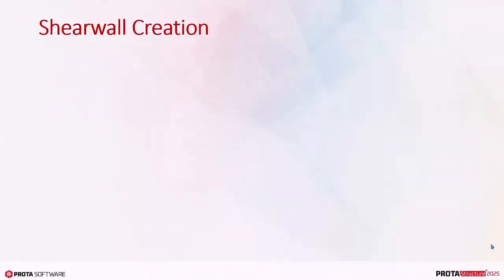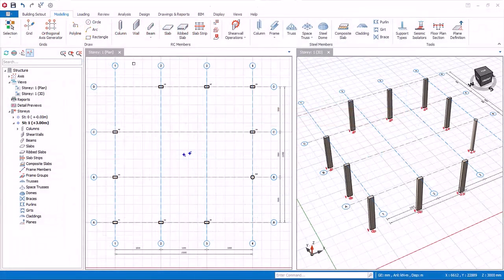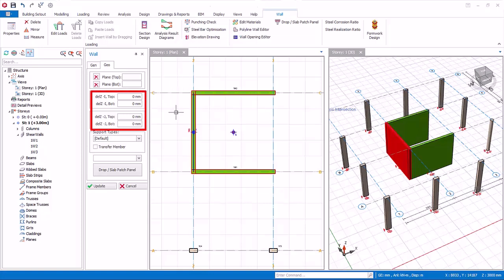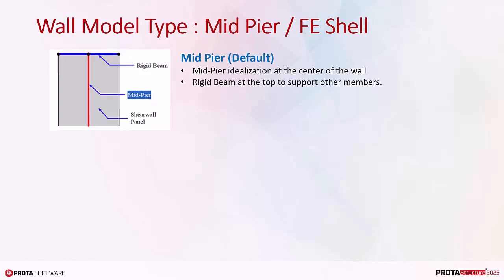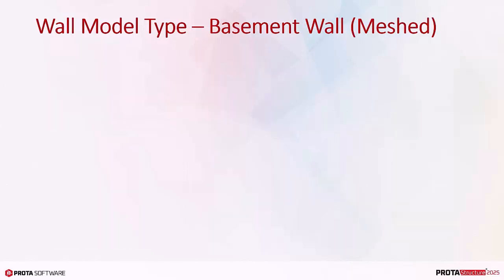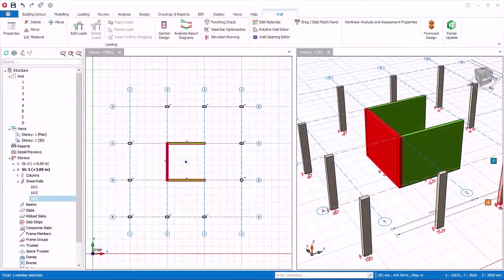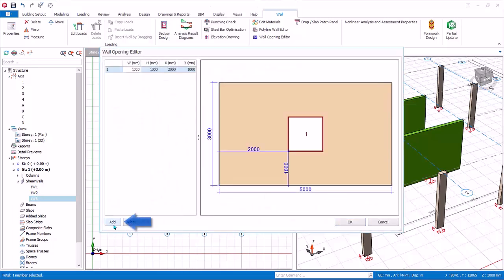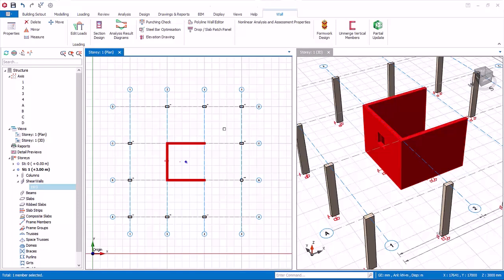6 – Modeling Shearwalls & Managing Their Properties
Insert shear walls into your model by utilizing the “Wall” command from the Modeling menu! This video provides you with a step-by-step demonstration on how to model shear walls and manage their properties efficiently. In addition, you will find out the description of various wall model types introduced in this video!

📌Outline
1. How to Model Shearwalls
2. How to Manage Shearwall Properties
3. Introduction to Wall Model Type

Stop switching multiple software just to deliver a single project, minimize the risk of error and data loss, accelerate project delivery! ProtaStructure Suite provides everything you need under a single roof. Explore now, transform your project-delivery!